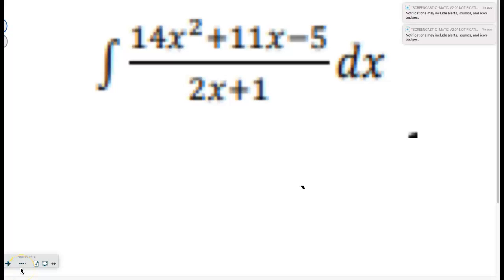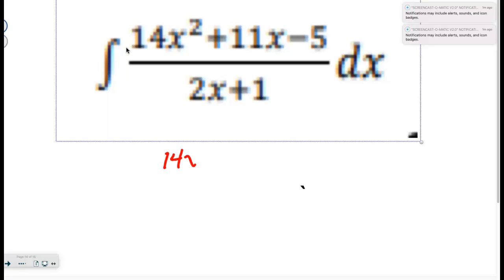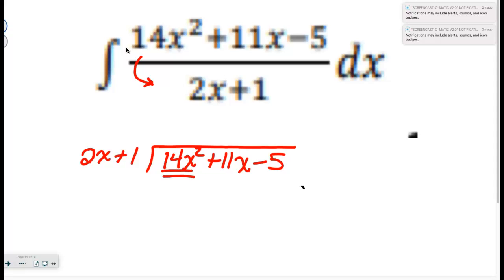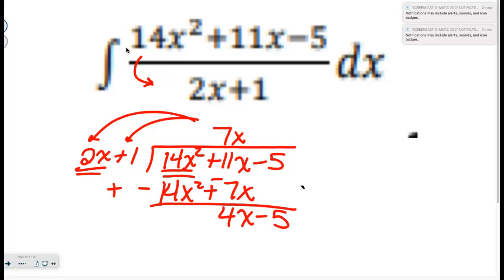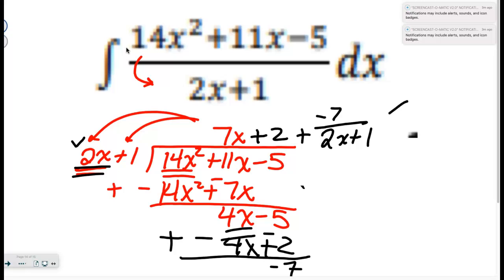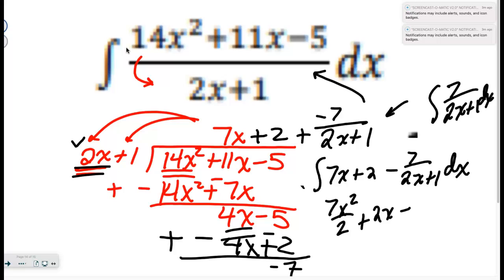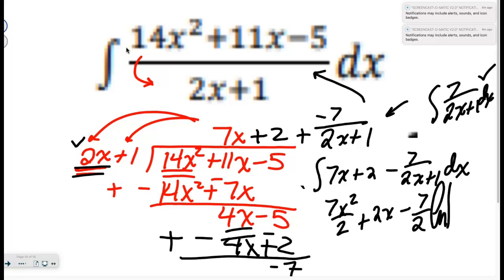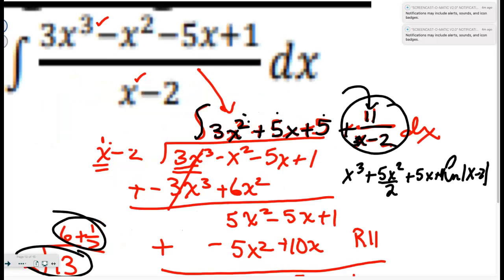Integration by Long Division